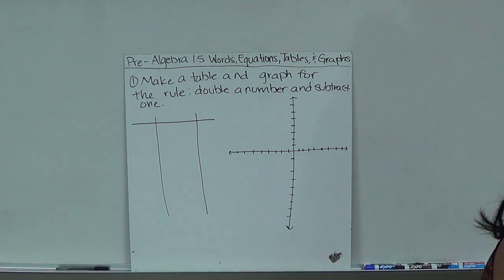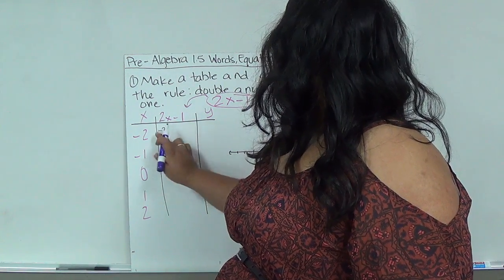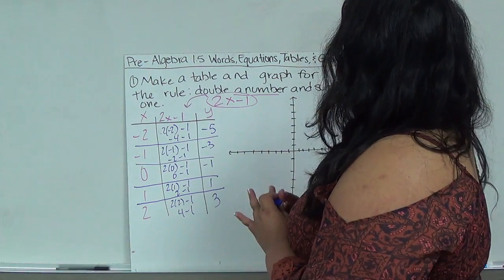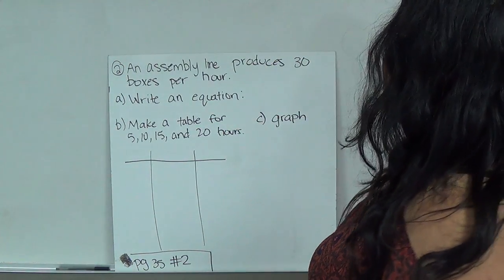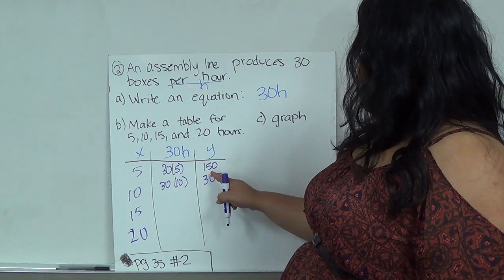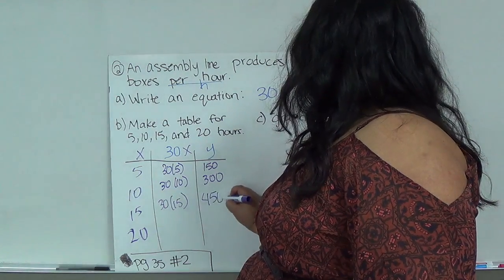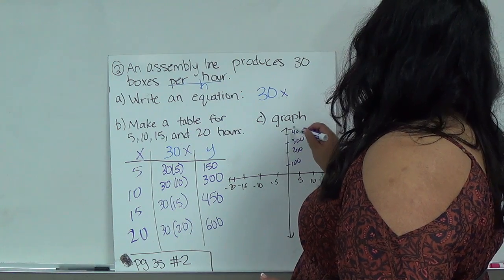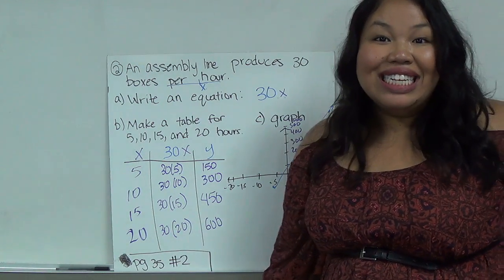8th 1.5 Words, Equations, Tables, and Graphs